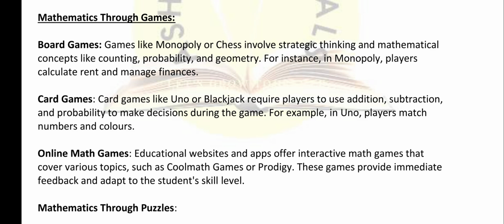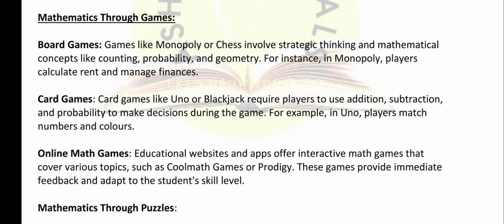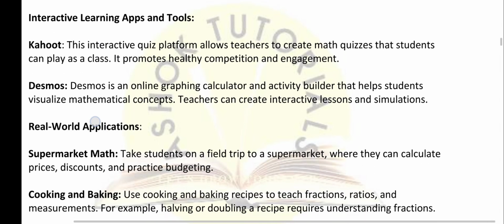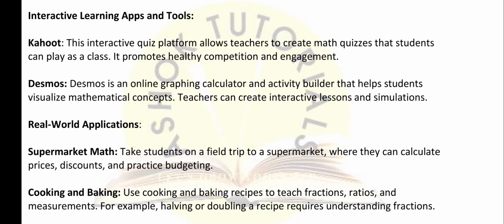METHODS OF TEACHING MATHEMATICS THROUGH GAMES PUZZLE PLAY WAY